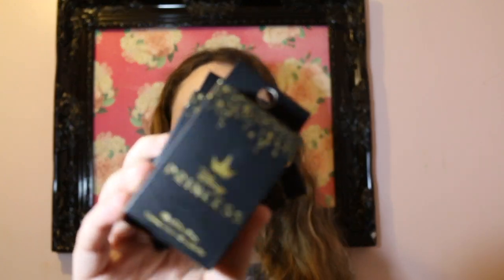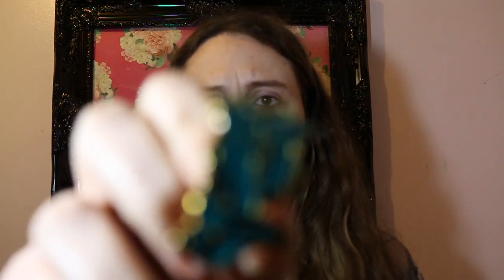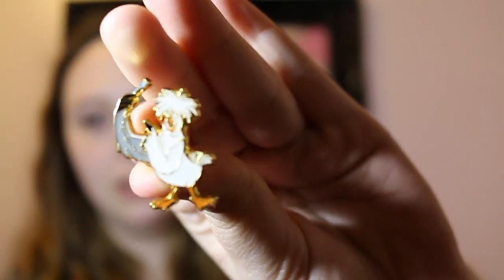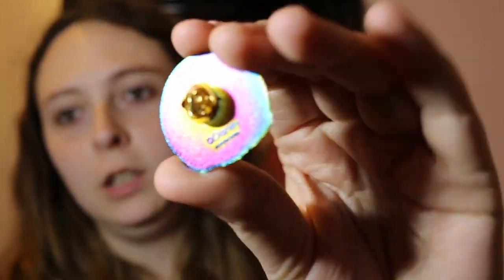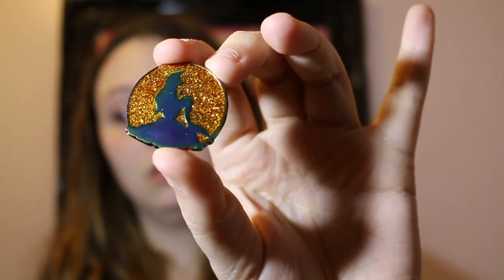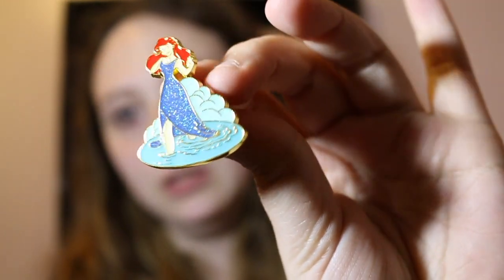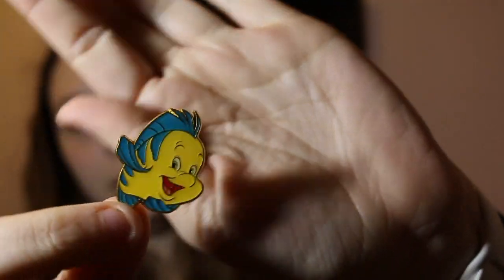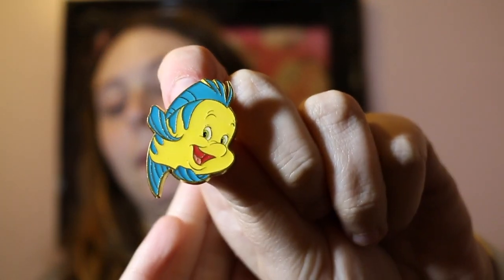Disney Princess Little Mermaid Blind Pin Unboxing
Hey! I found a few Bind Boxes at BoxLunch so I figured I would open them so here it Is!